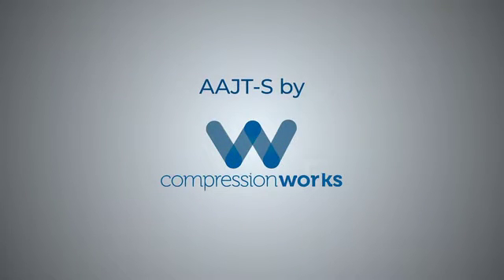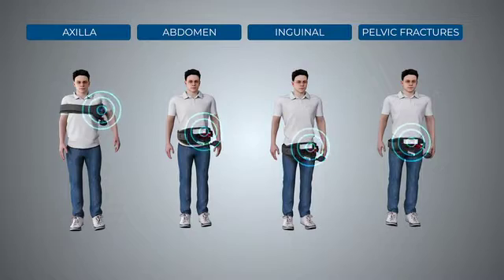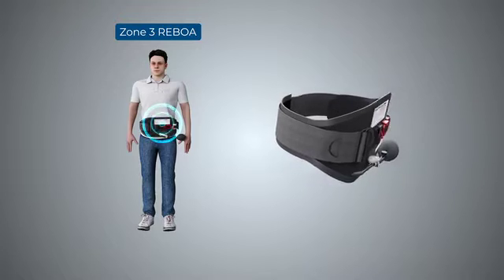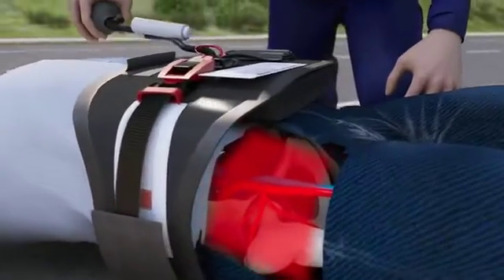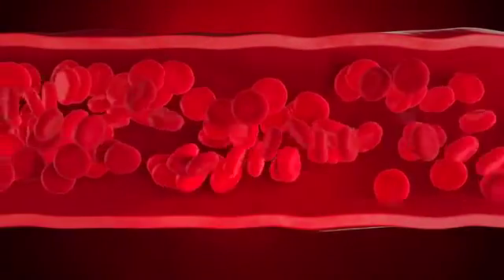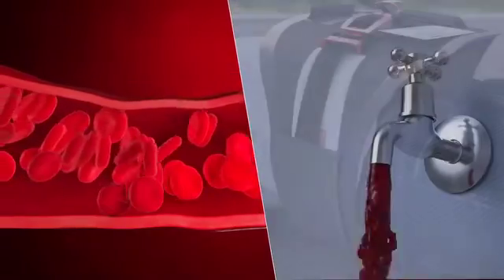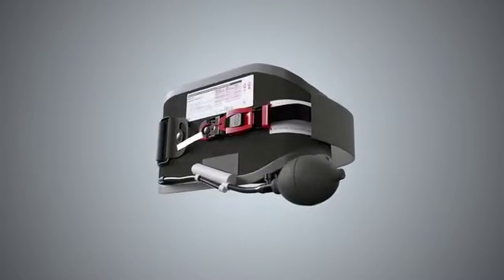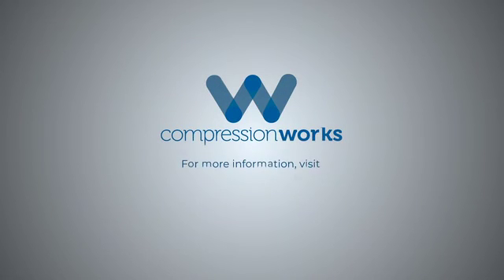AAJTS - Abdominal Aortic & Junctional Tourniquet & how it works.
The Abdominal Aortic & Junctional Tourniquet is a groundbreaking tourniquet that combines abdominal aortic and junctional stabilization for unparalleled versatility. It is the world's only multi-functional life-saving solution capable of controlling junctional and pelvic bleeding in the axilla, abdomen, and inguinal region, while also providing pelvic fracture stabilization and Zone 3 REBOA support. Prepare to revolutionize emergency medical care with the all-in-one AAJT-S tourniquet.